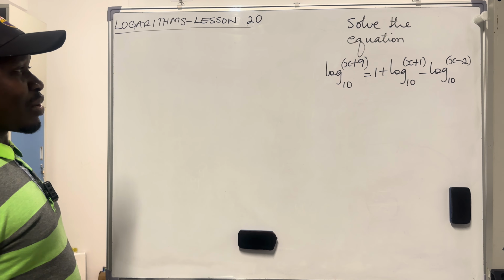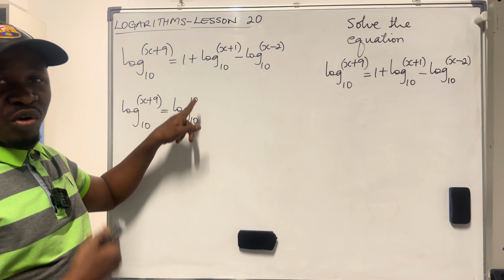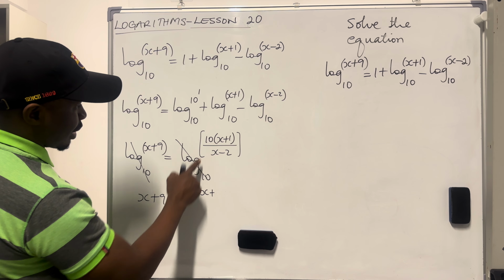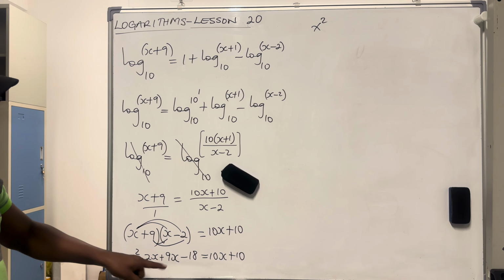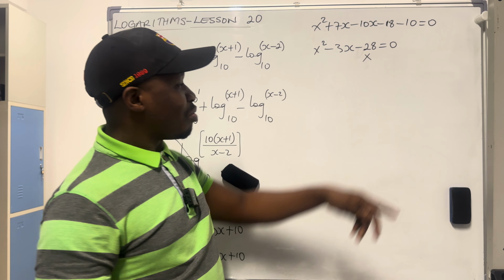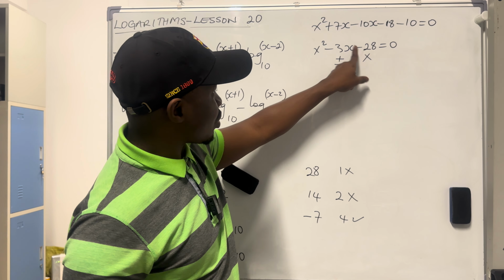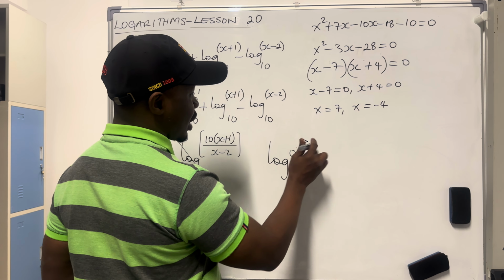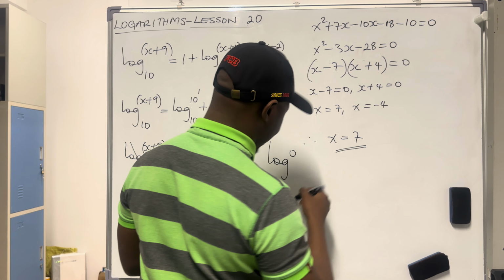Logarithms : Lesson 20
Logarithmic Equations